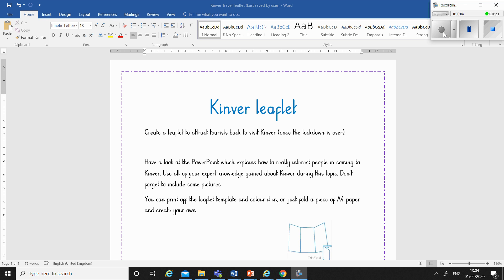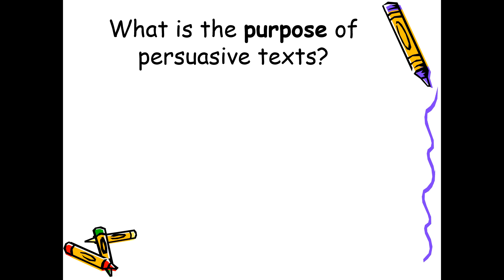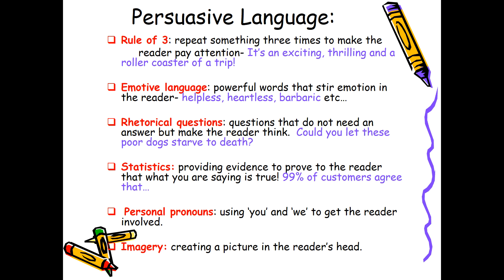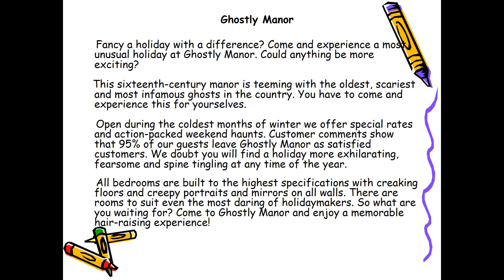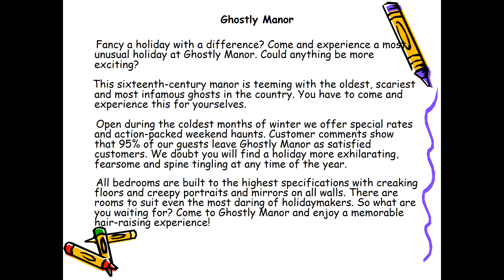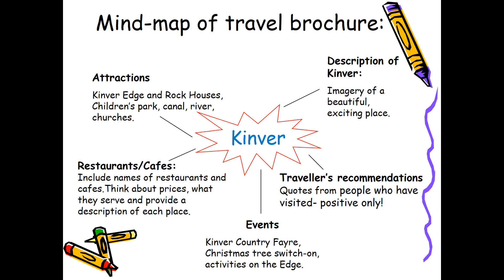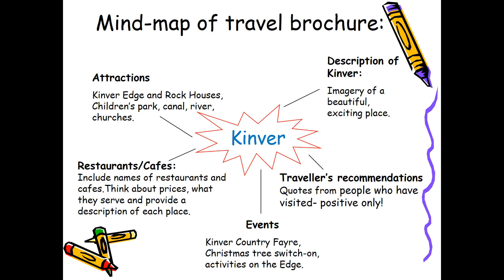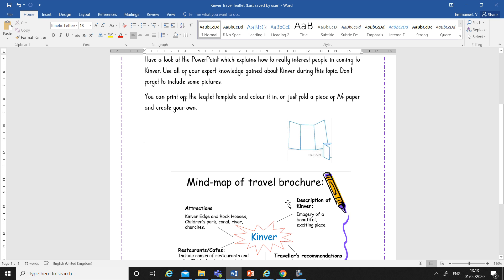Topic Kinver Leaflet